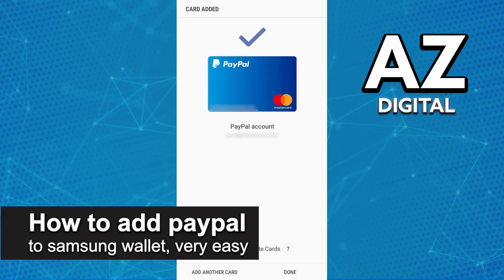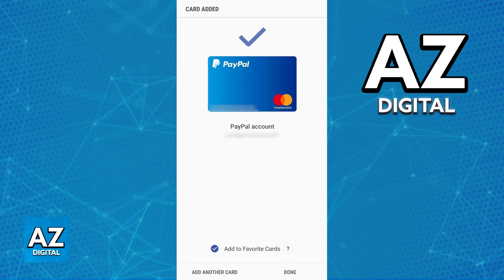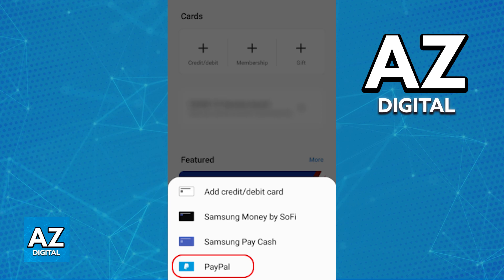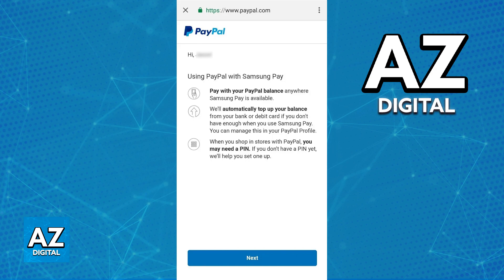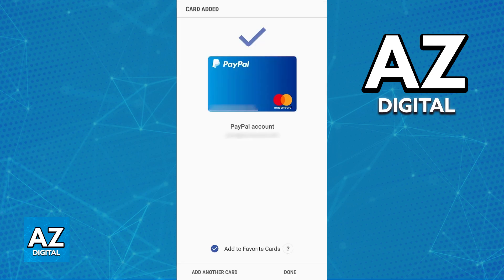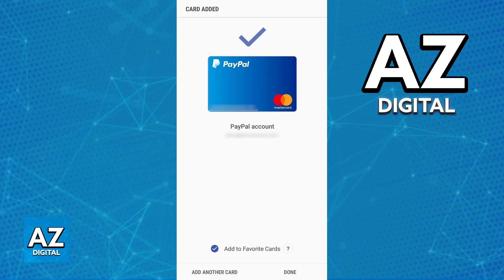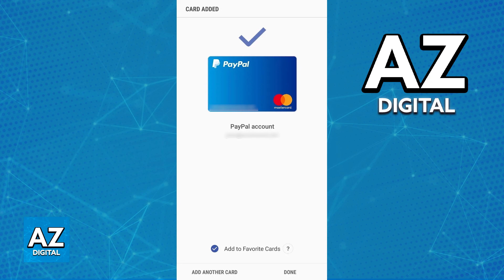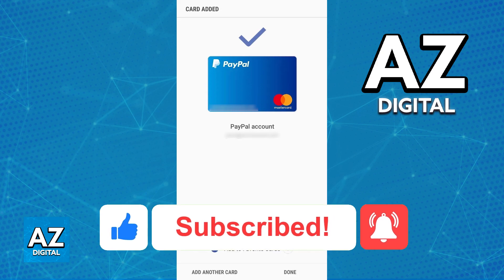How To Add Paypal to Samsung Wallet (2025) - Step by Step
In this video I will clear your doubts about how to add paypal to samsung wallet , and whether or not it is possible to do this.